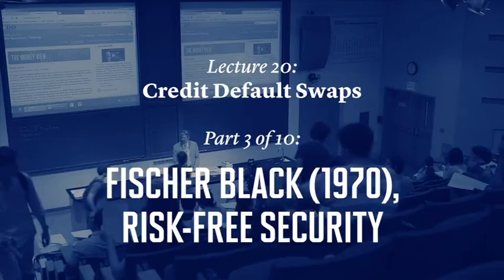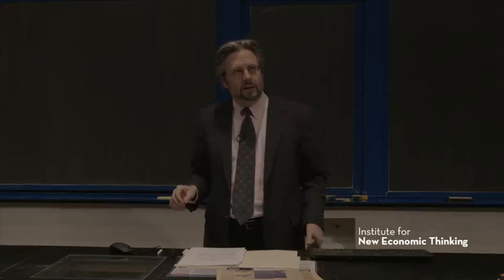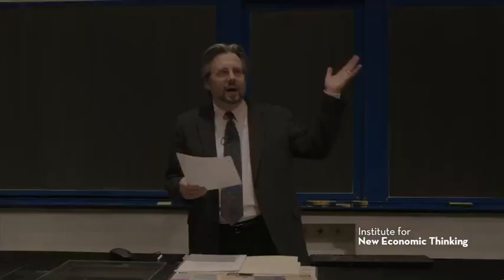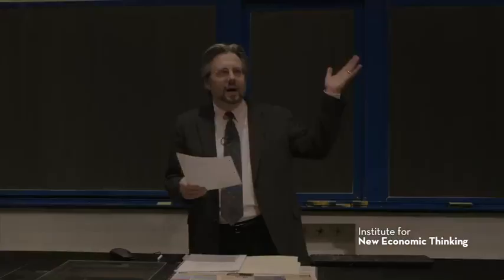Economics of Money & Banking || 03 20 3 Fischer Black 1970 risk free security 2 13